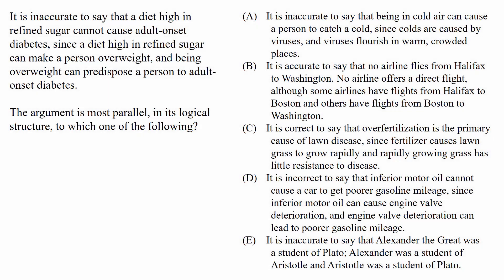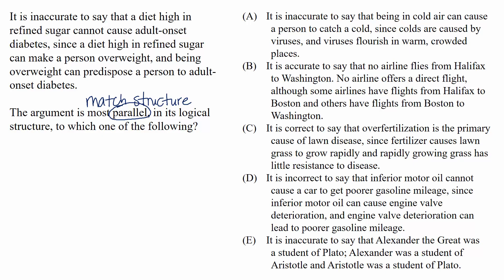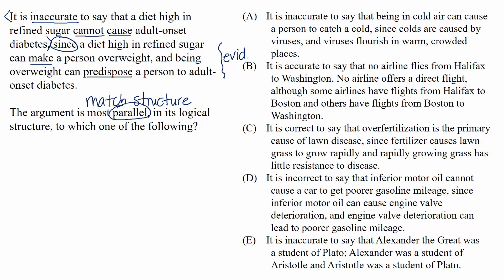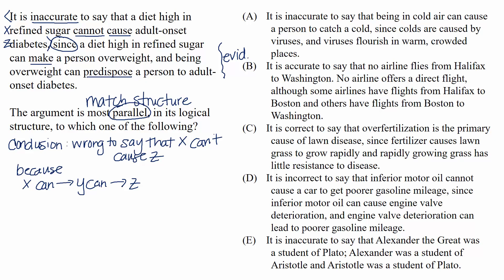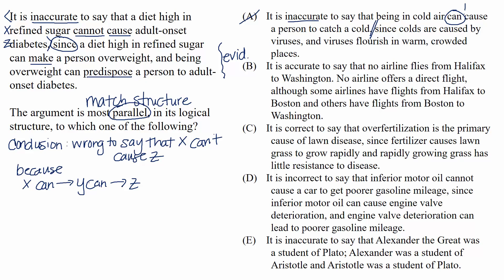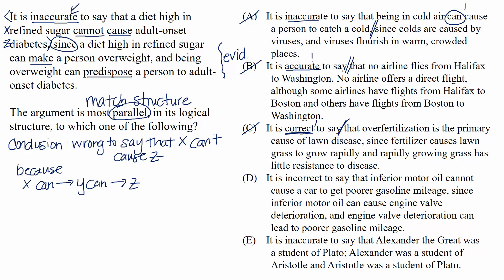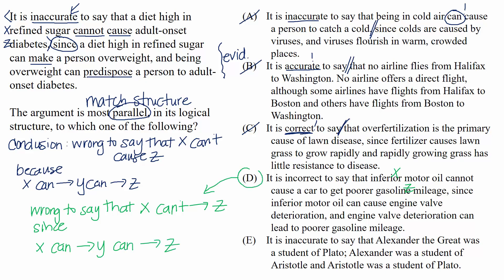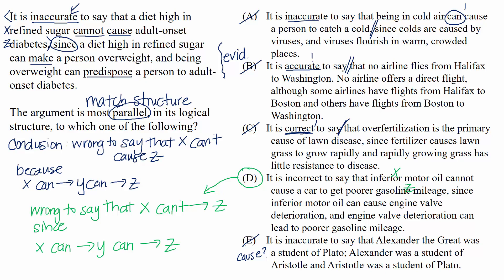Match structure | Video lesson | Logical reasoning | LSAT | Khan Academy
Watch a demonstration of one way to approach a question that asks you to identify a choice that has the same argument structure as the passage on the Logical Reasoning section of the LSAT. View more lessons or practice this subject